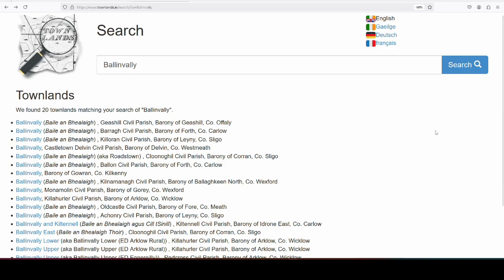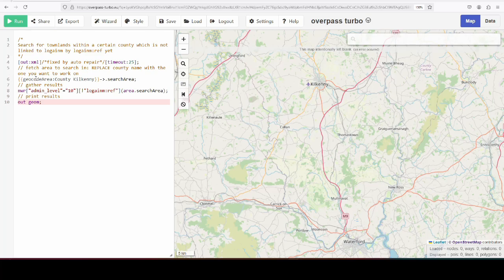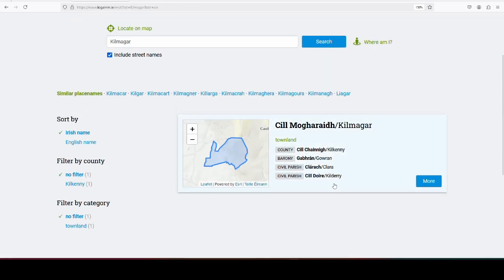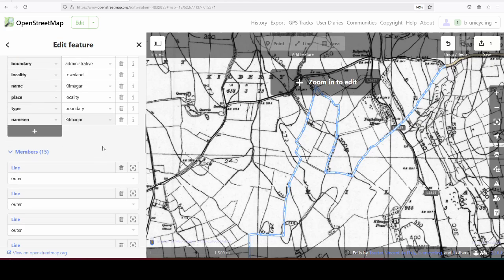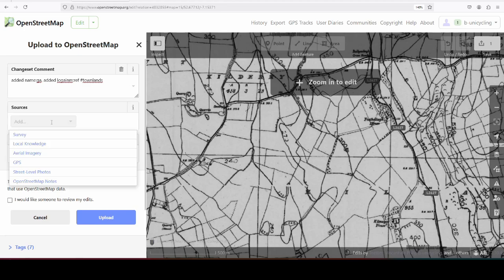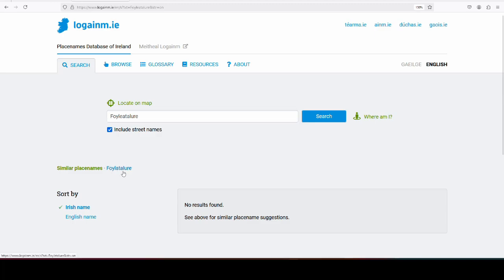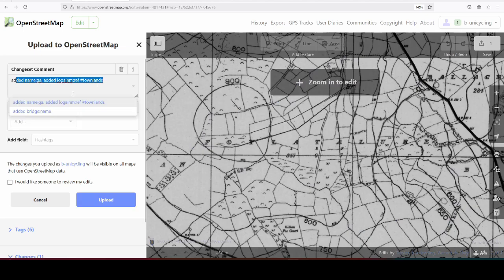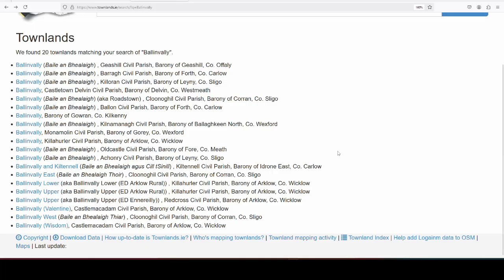Linking townlands on OpenStreetMap with logainm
Do you like maps and/ or place names and/ or precision? Well, here's a worthwhile crowdsourced project to improve the entries on townlands.ie. You never know who might benefit in the long run from the proof-reading of townland names and linking them to logainm.ie - it might even be yourself.

Townlands.ie isn't actually updated daily any longer, but it's still good to have the data added.

Chapters
00:00 Introduction
00:07 Missing information on townlands.ie
01:33 Using overpass-turbo to find the missing information
02:22 Adding missing data using logainm.ie and the iD editor
03:11 Identifying the correct townland on logainm.ie
04:25 Check the spelling for the name tag, add name:en, name:ga and logainm:ref
05:58 Saving your changes
06:32 Finding typos and misspellings on OpenStreetMap
09:11 Checking the progress on overpass-turbo.eu
09:30 Searching in other counties